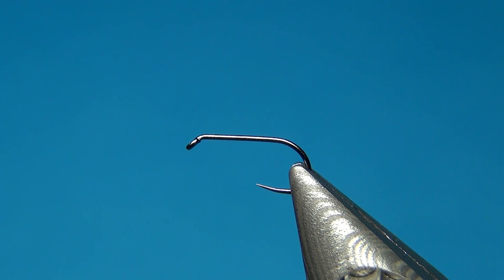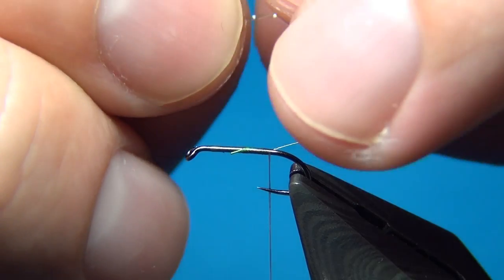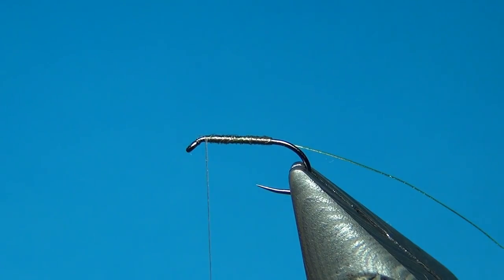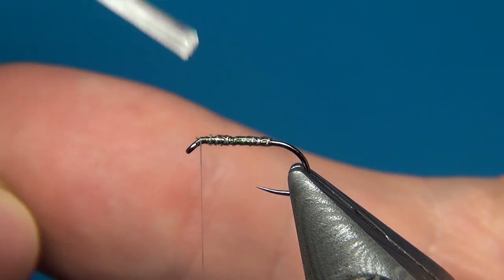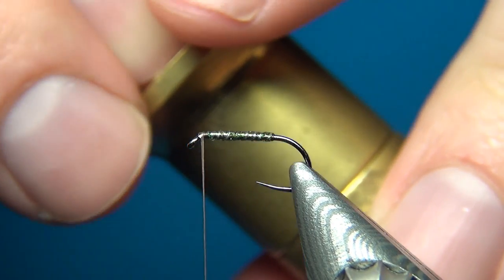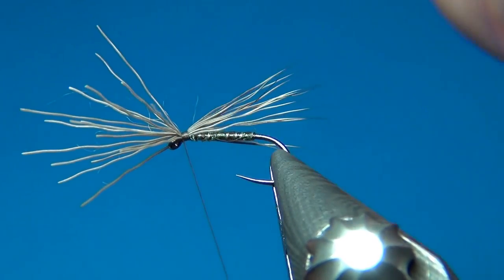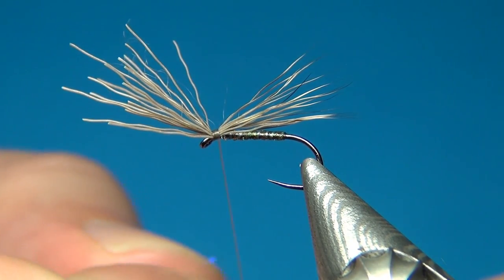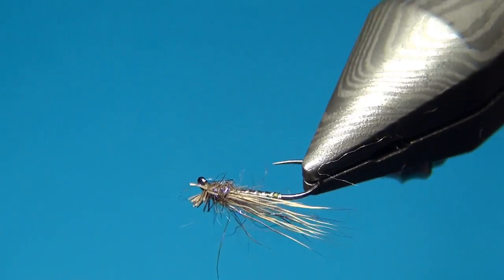Fly Tying Small Deer Hair Caddis | Hackles & Wings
Hackles & Wings Fly Tying videos! Today we're going to tie a Small Deer Hair Caddis. A simple fly, that can be tied in a variety of colors and sizes to match the naturals.

Materials :
Thread: Semperfli Nanosilk 18/0 Beige
Hook: Hends BL 454
Body: Body Quill #11
Thorax: Dub Mix
Wings: Deer Hair Nat
Rib: X-small Green Tinsel